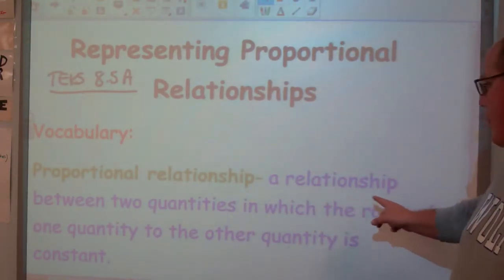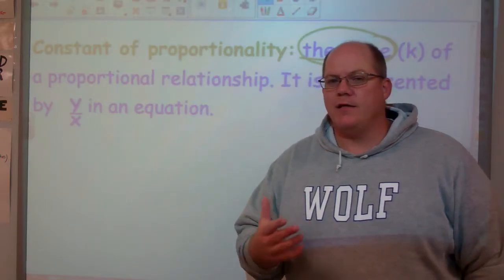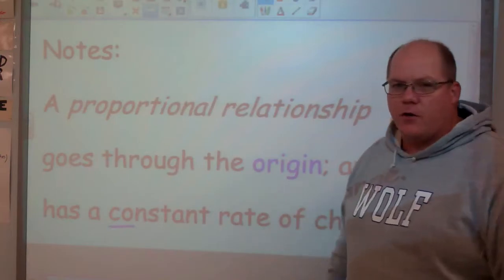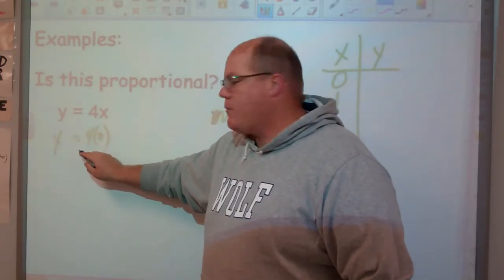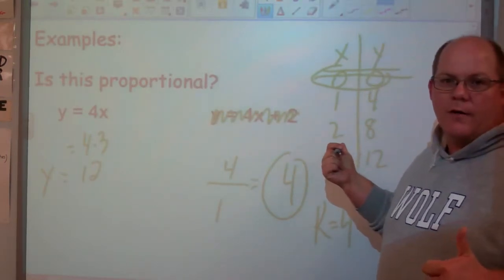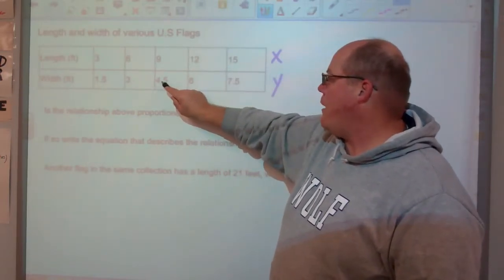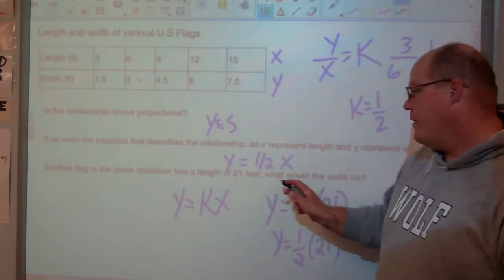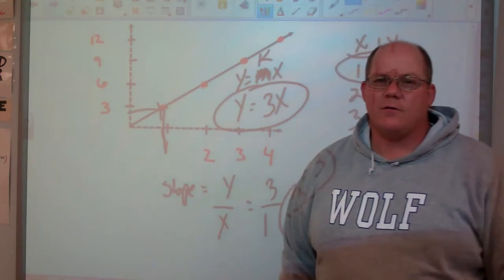Representing Proportional Relationships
Sorry the video is a tad long (14 minutes)  Fast forward through what you dont need to get to the content you do need.  I have gone over some vocab, slope=k, and how to represent the proportion.